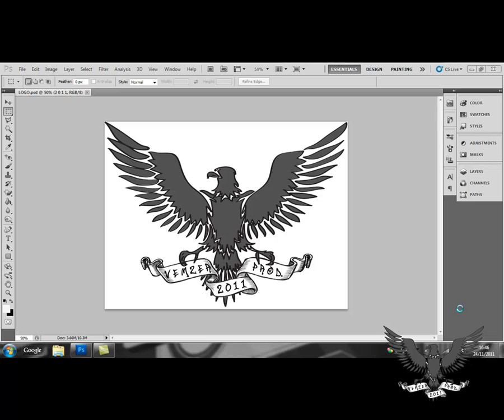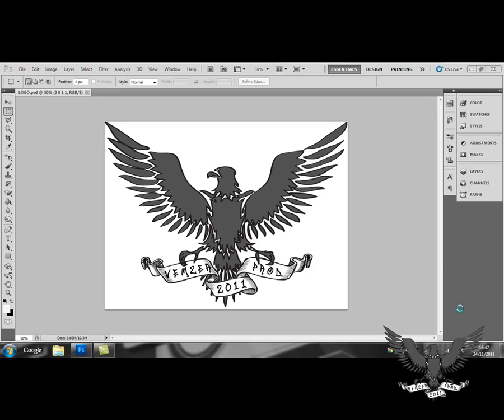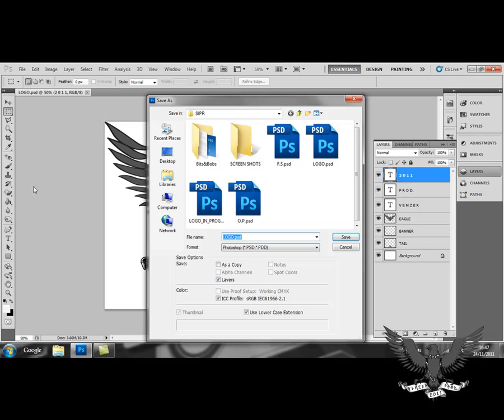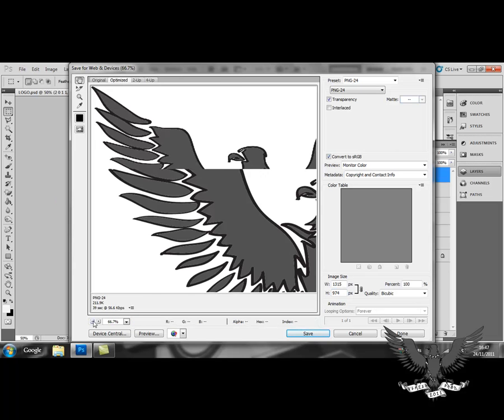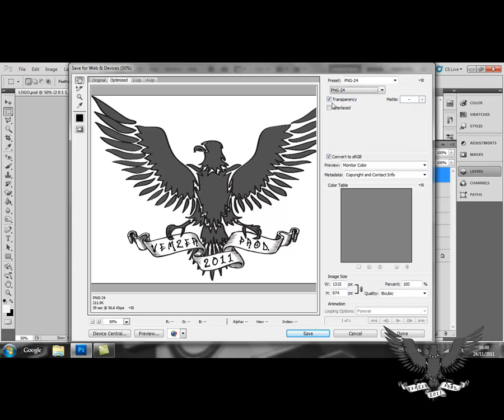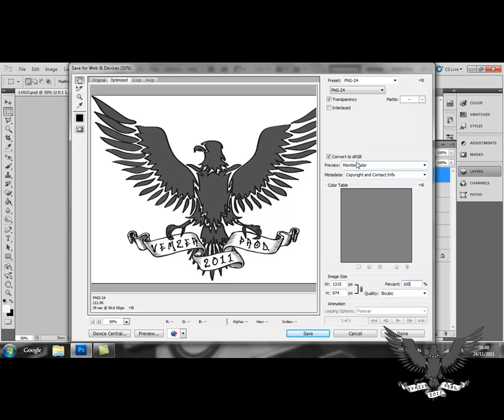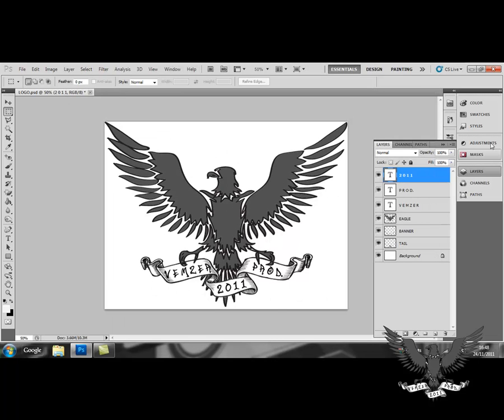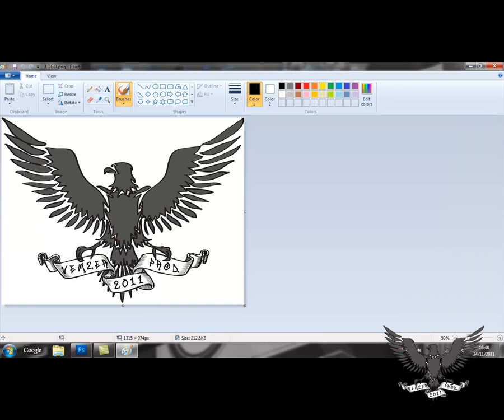Adobe Photoshop CS5 Export in HD Tutorial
Shows you how to export logos, icons and any other cool things you've made in Photoshop to a .png HD format. Great for uploading and using your file on the web.